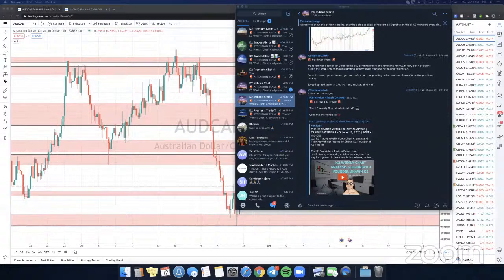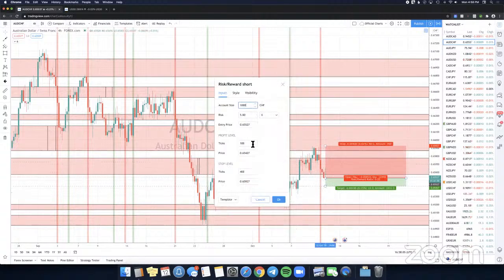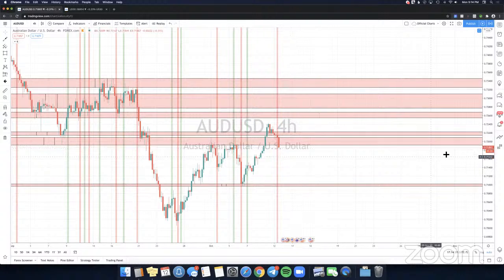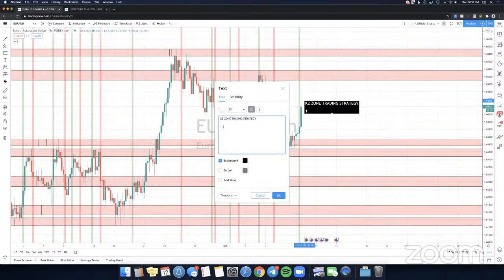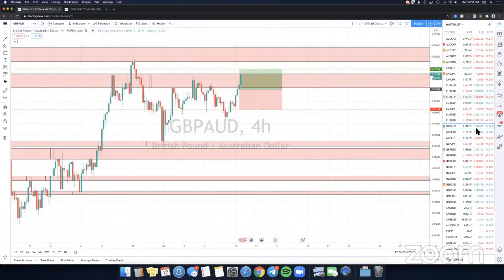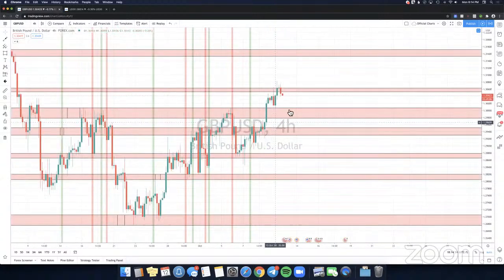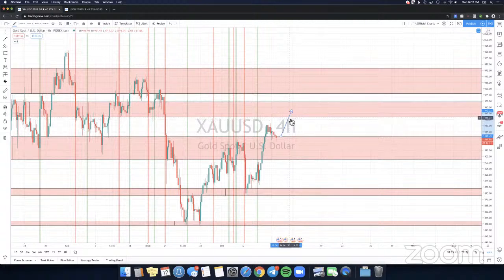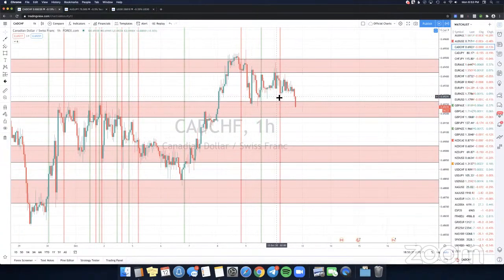THE K2 TRADES WEEKLY CHART ANALYSIS | TRAINING WEBINAR - October 12, 2020 | FOREX | INDICES